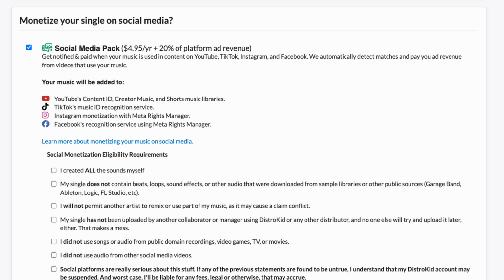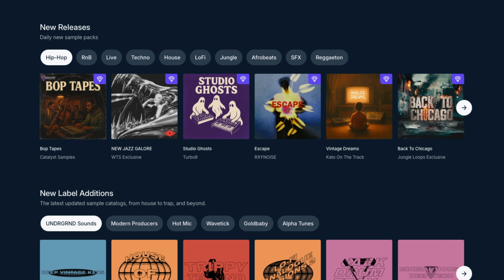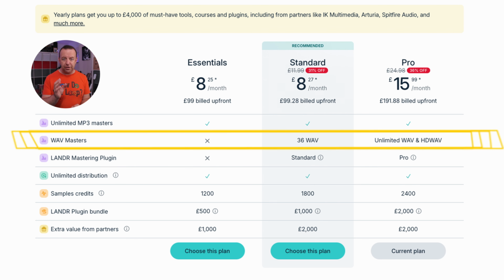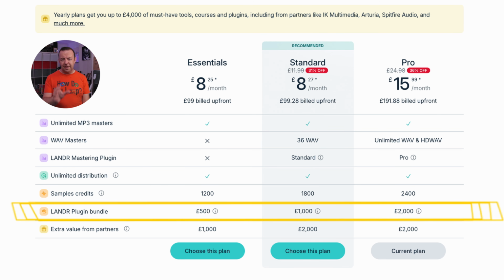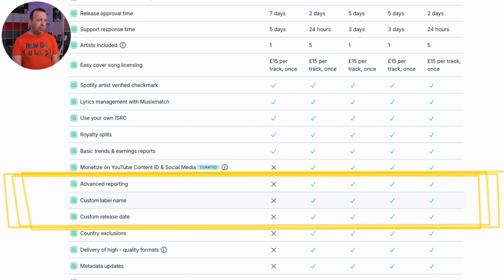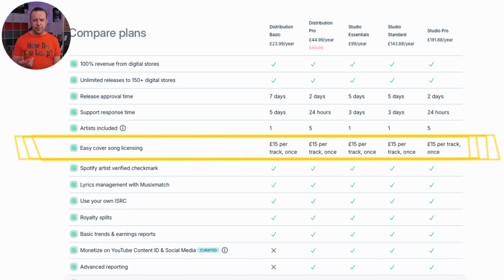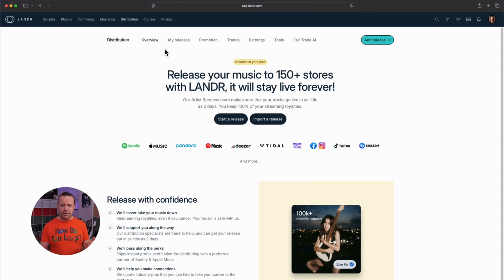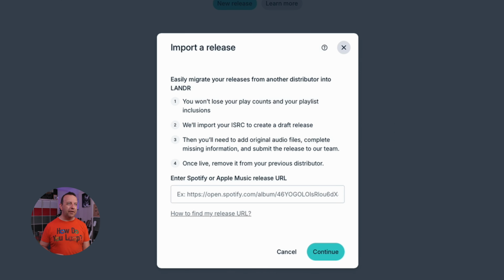The REAL Reason I Switched from DistroKid to LANDR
It's official! I'm moving from DistroKid to LANDR Studio and I think you should too! There is certainly a better way to do things when it comes to distribution and looking around LANDR seems to be the best choice for Music tools, Mastering, Plugins, Samples and of course Distributing your music.

And you can even switch and bring your releases with you, without loosing our plays!

🎧 WANT TO LEVEL UP YOUR LOOPING? START HERE 👇🏻

🎓 READY TO MASTER LOOPING?

💥 JOIN THE JP MUSIC COMMUNITY!

I only recommend what I use and love 💯

JohnPaulMusicUK is part of the Amazon Services LLC Associates Program. This is not financial or business advice — just one musician sharing his experience!

This video is for musicians who are looking for the right equipment, tools, tips & tricks to help them succeed in both live gigging and as a successful independent artist.